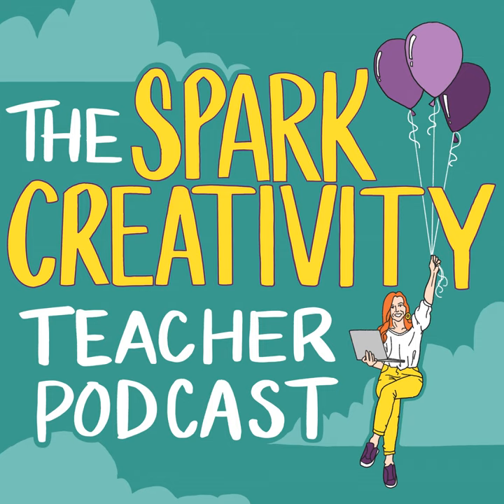Inspire Winter Break Reading with a Book Tasting | Spark Creativity Podcast Ep. 246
Inspire your students with a "Book Tasting" to kick off their winter break reading! Embrace the festive spirit by transforming your classroom into a cozy café, complete with a variety of books for students to "taste." This engaging activity encourages students to explore new titles, helping them find the perfect book to enjoy over the holidays. With all the resources provided, including a step-by-step guide and free curriculum, making this event a success is easier than you think. Don't miss the opportunity to create a memorable reading experience for your students this winter break.